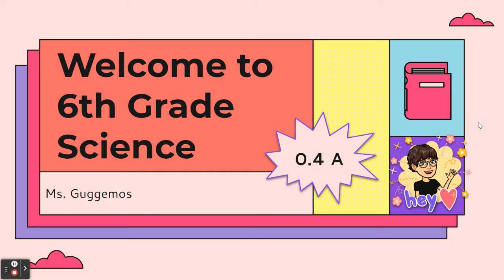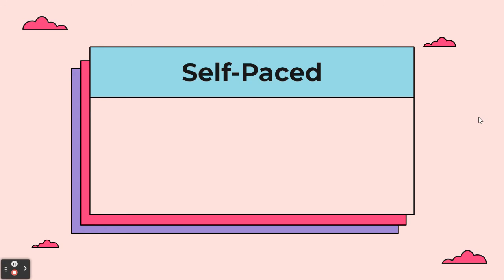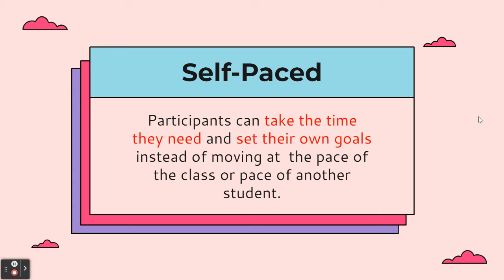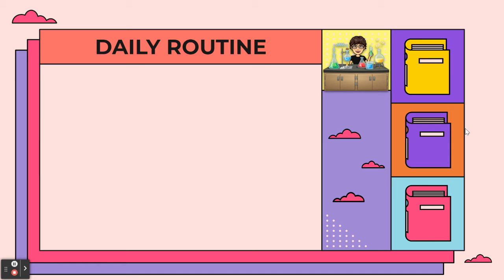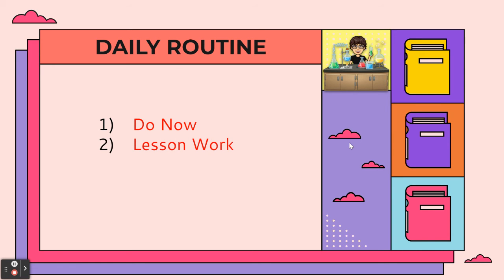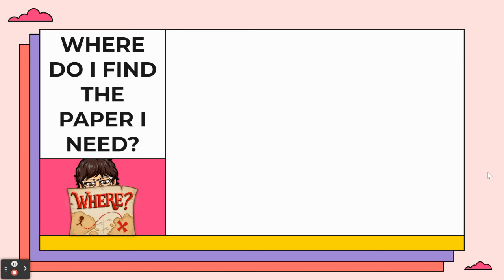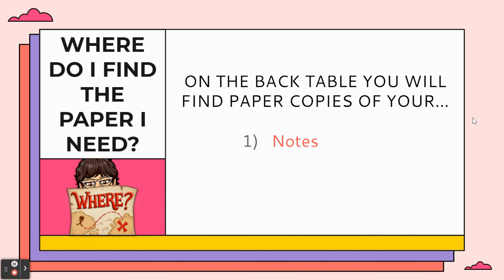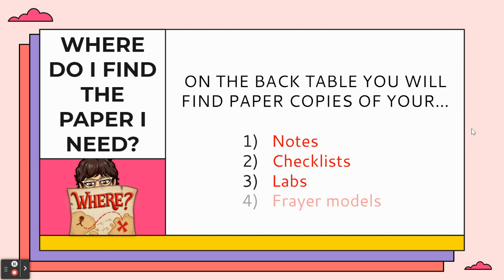0.4 A IV